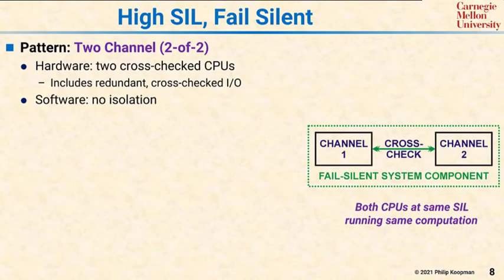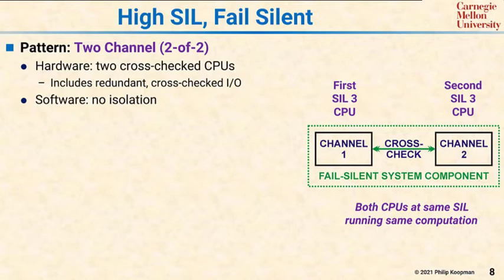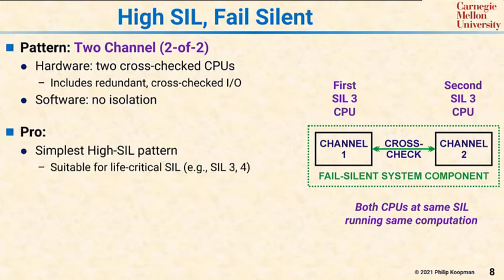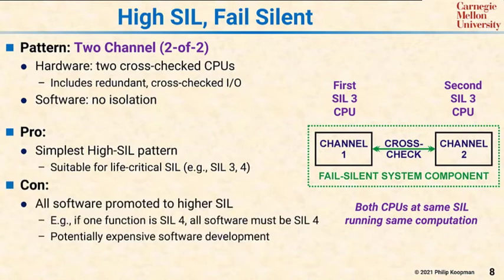L34 08 High SIL Fail Silent